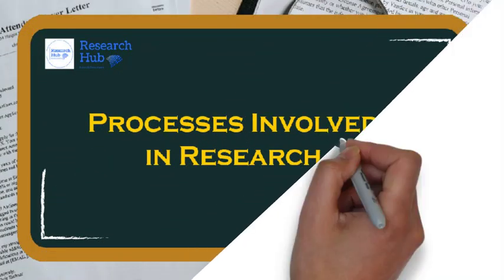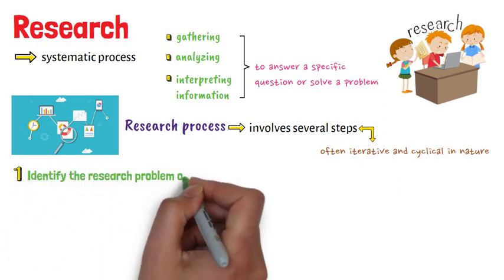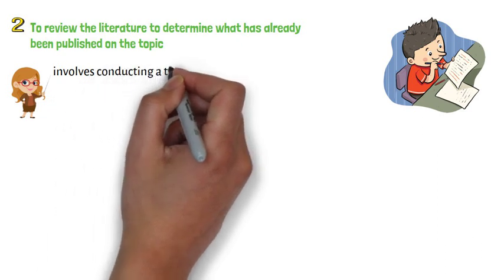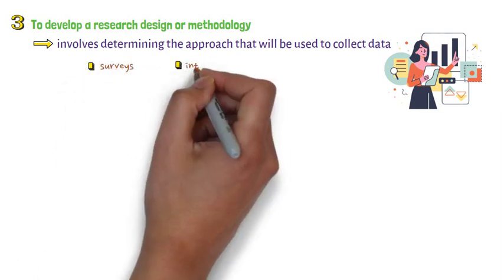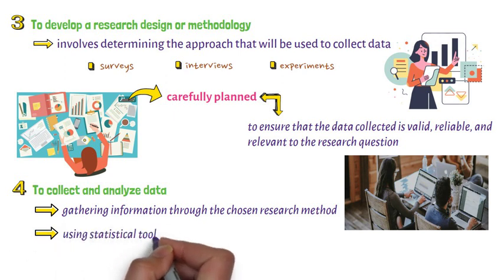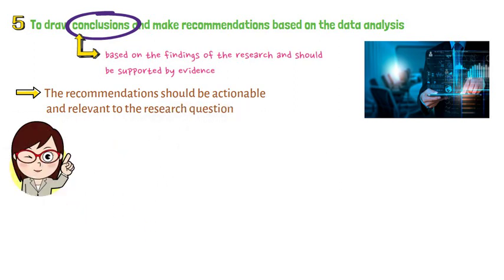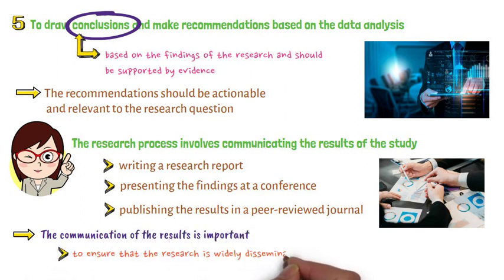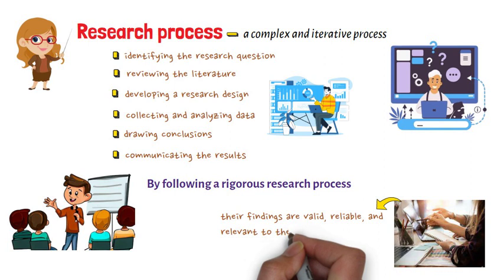Processes Involved in Research - Practical Research 1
How to Write the Methodology – (forthcoming)

This video lecture discusses very briefly the processes involved in research.